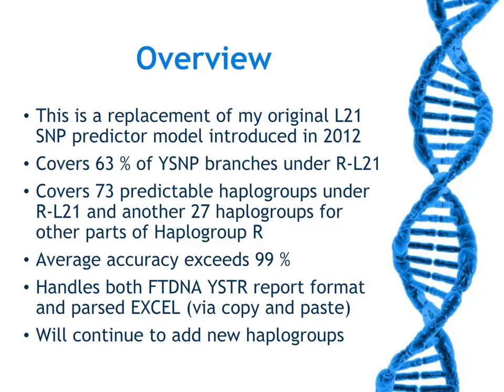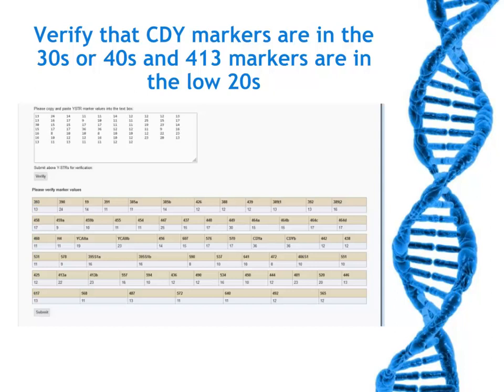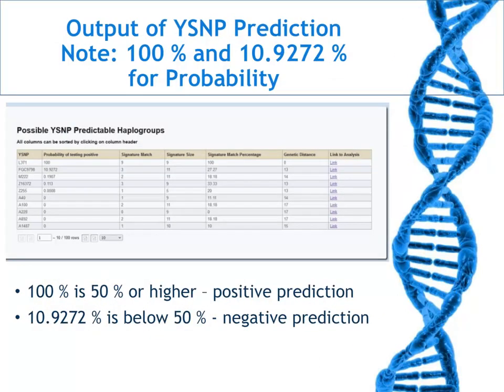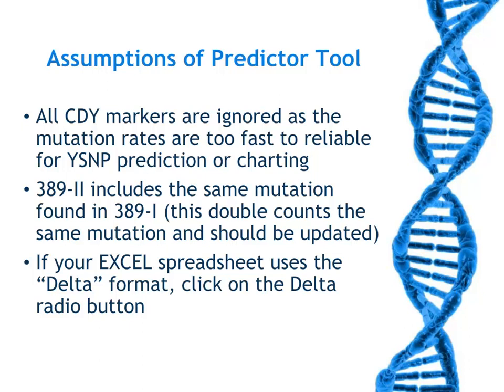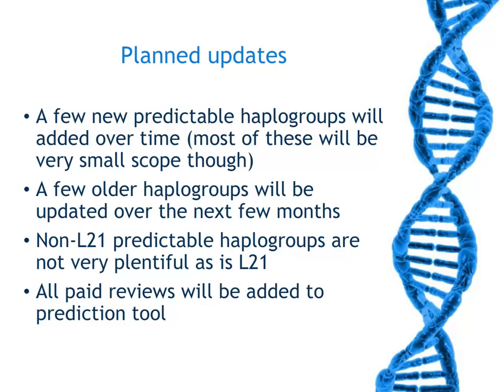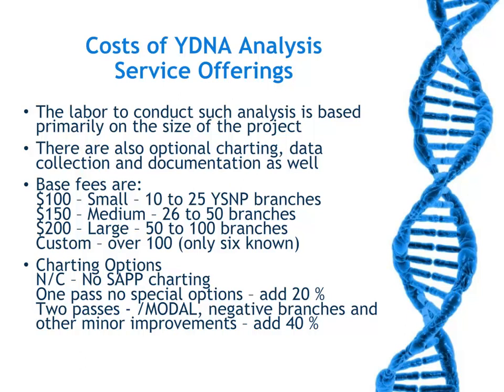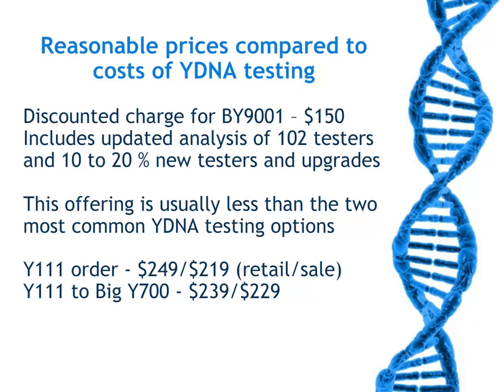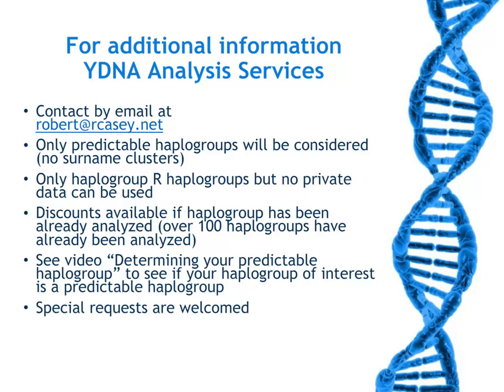Haplogroup R SNP Predictor Review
YSNP Predictor Tool for Haplogroup R